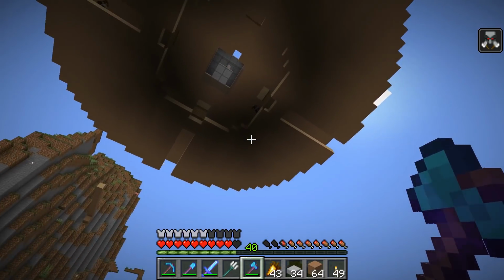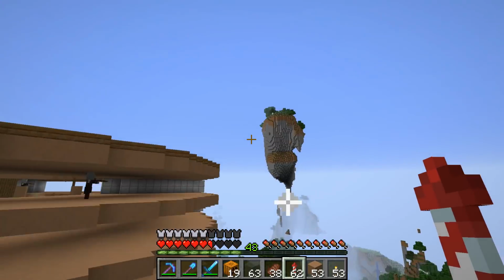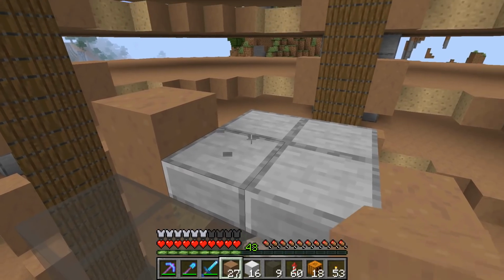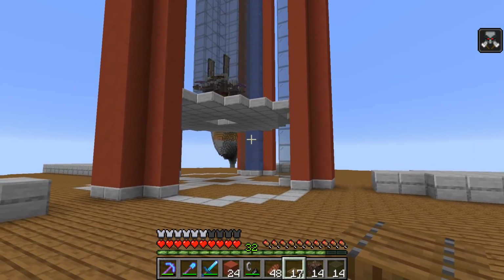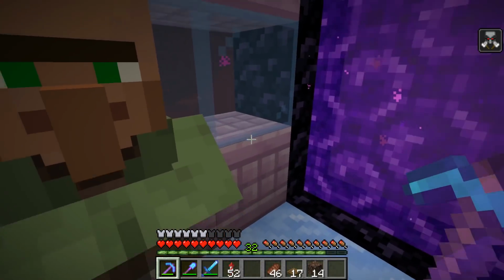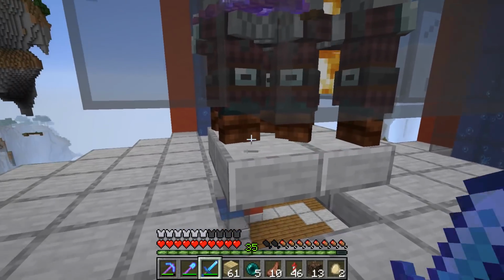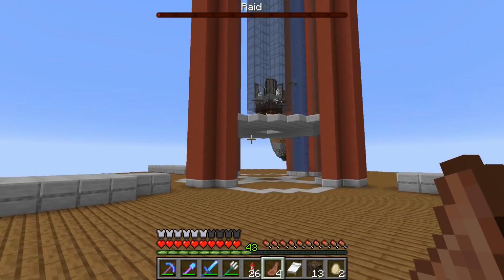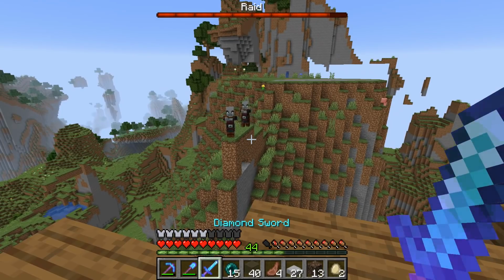Etho Plays Minecraft - Episode 528: Pillager Farming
Minecraft survival. Today we continue work on transforming a Pillager Outpost into a Raid farm. I may have got carried away a bit...